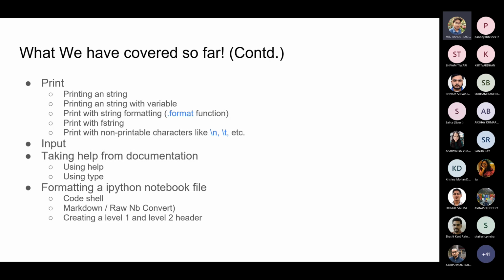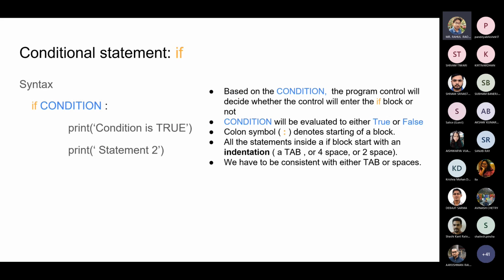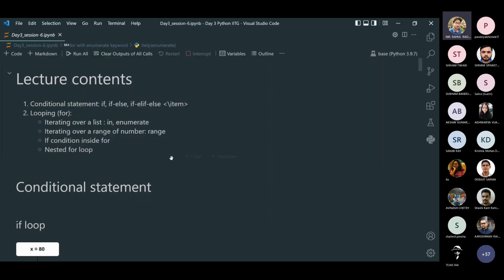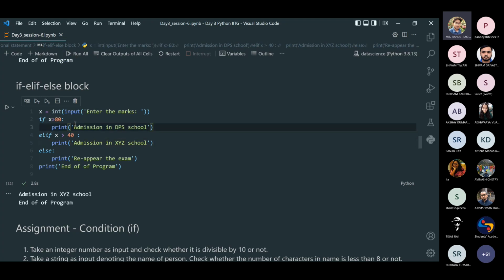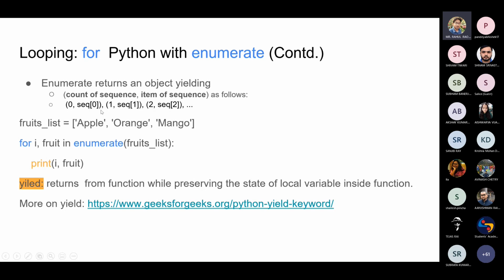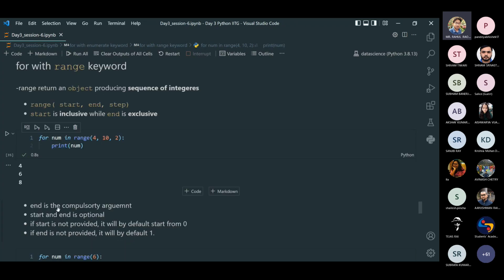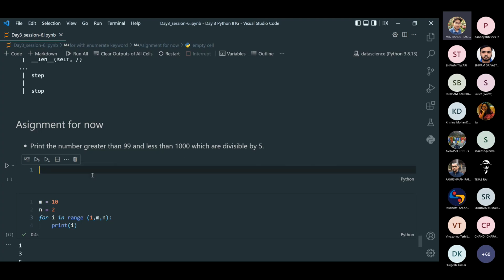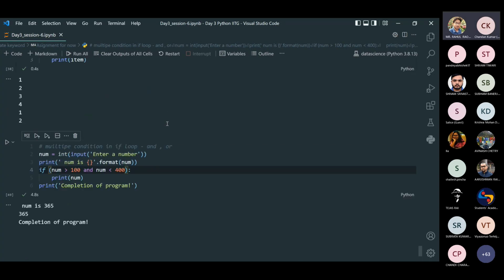Day 3 Part 1 | Python for Scientific Computing and Data Science | IIT Guwahati